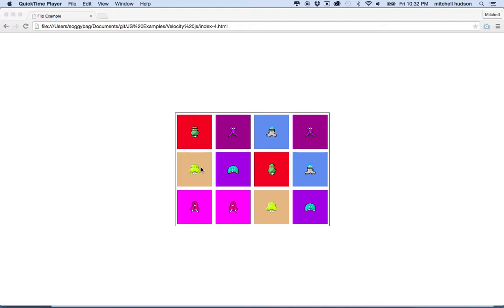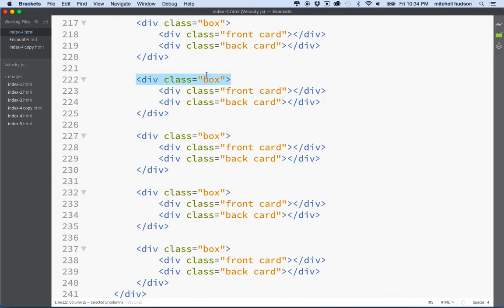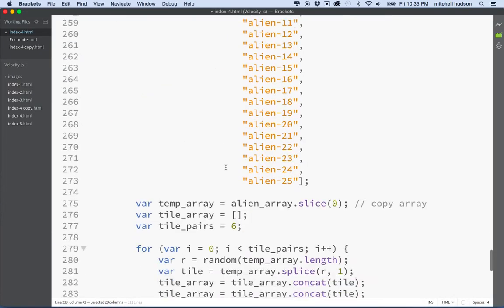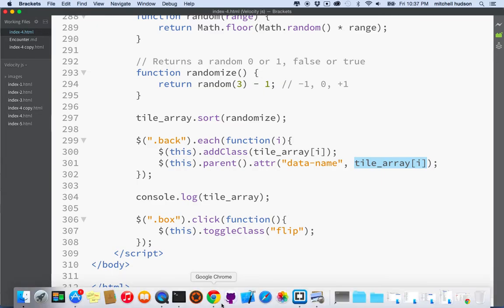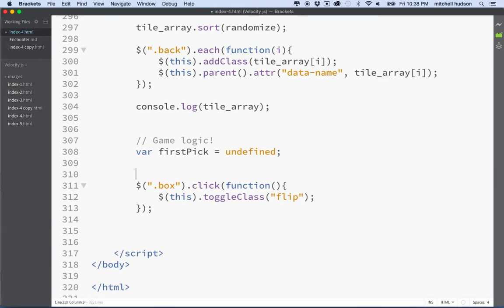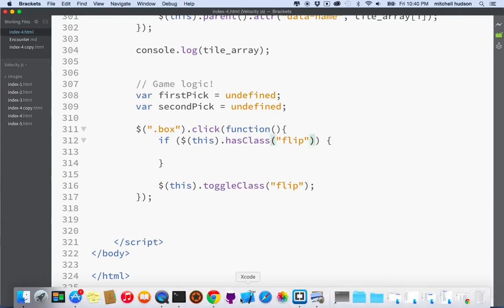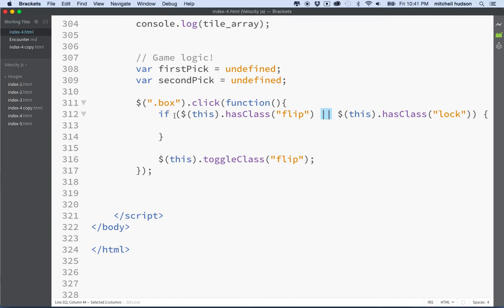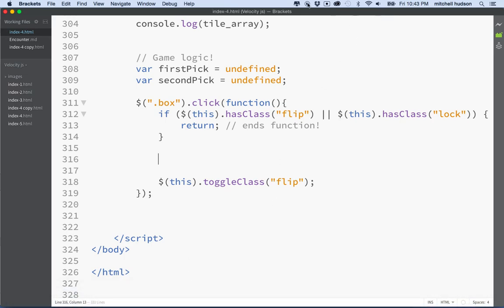19 Daily JavaScript Game Logic Step 1, jquery attr, hasClass